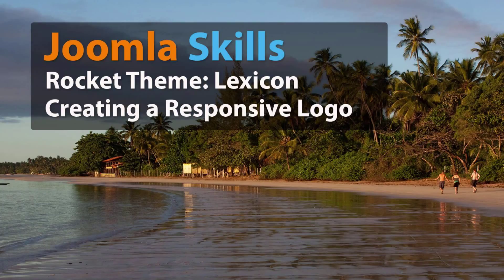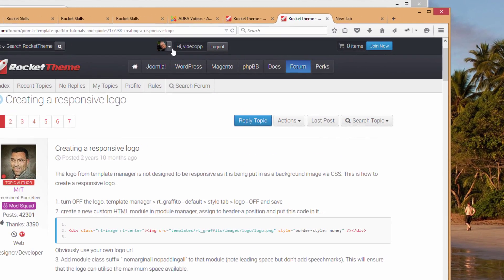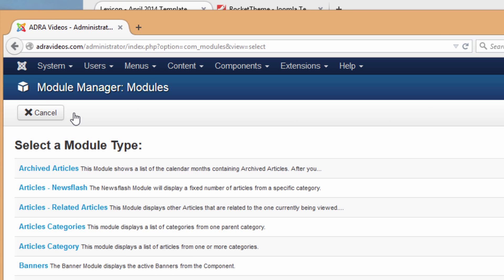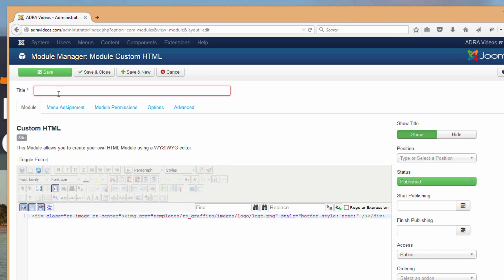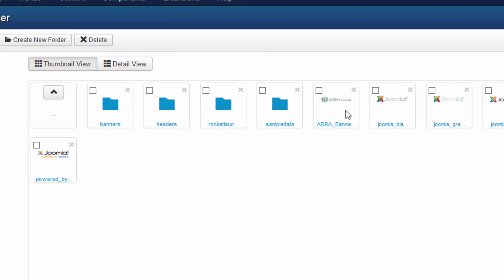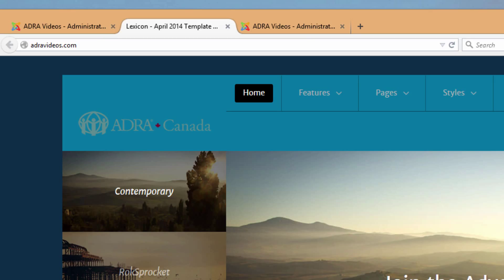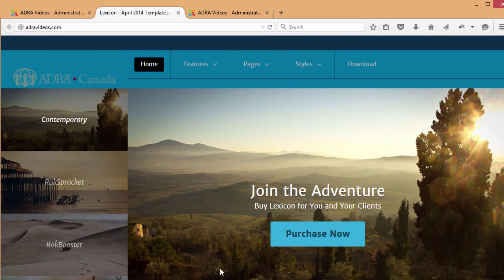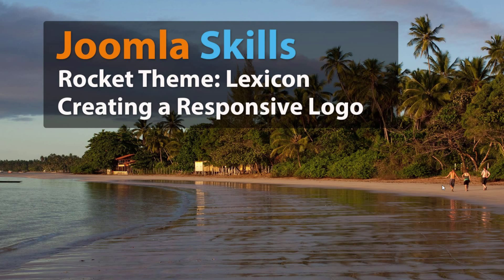RocketTheme Tutorials: How to Make your Custom Logo Resize Responsively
In this lesson learn how to make your custom logo act responsively in your RocketTheme template for Joomla.